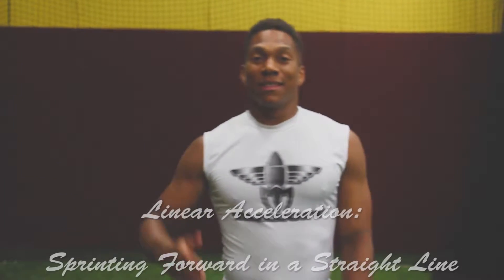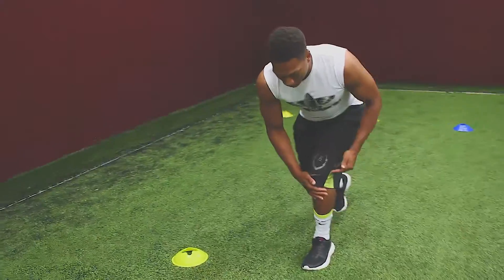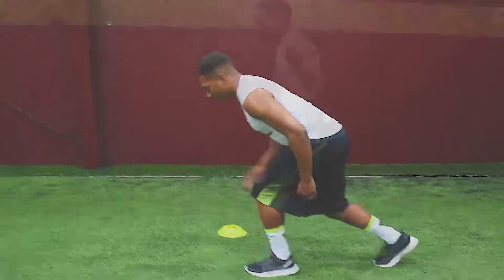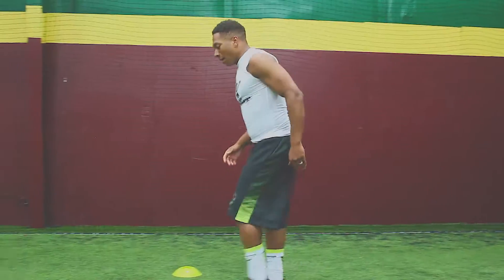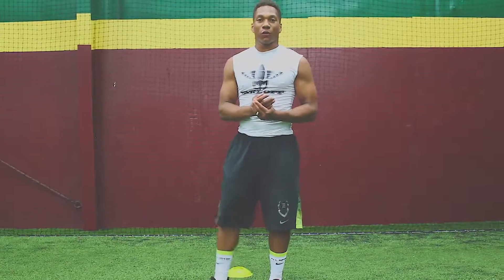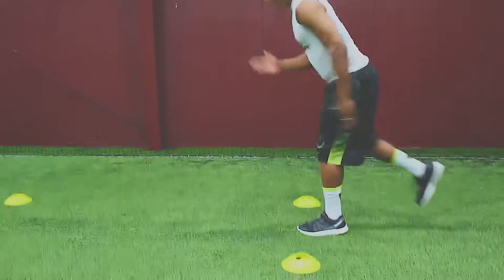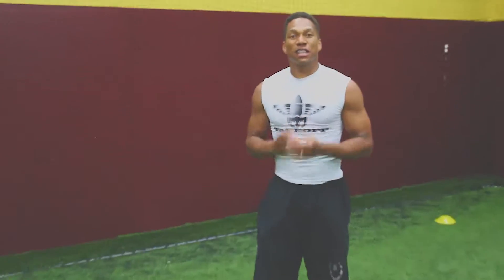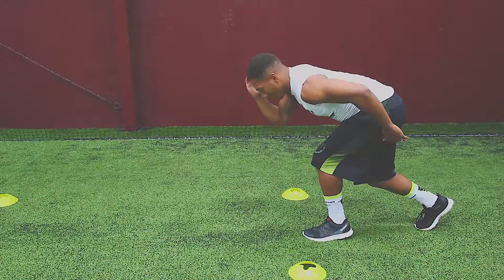Speed Boost Tips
Maestro Lane explaining 3 tips to help get athletes faster!